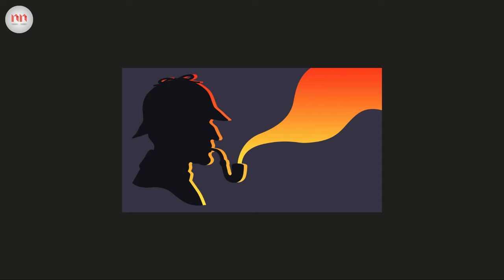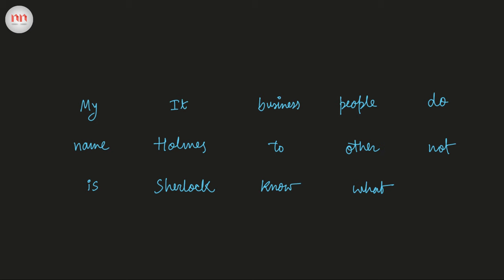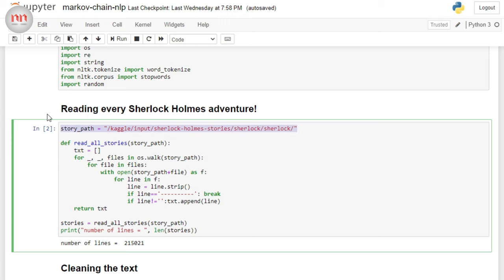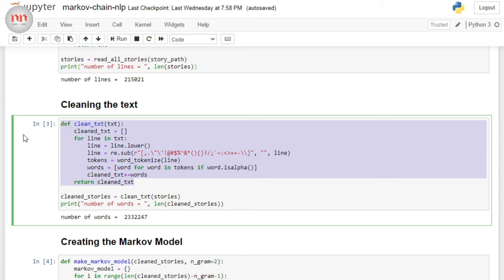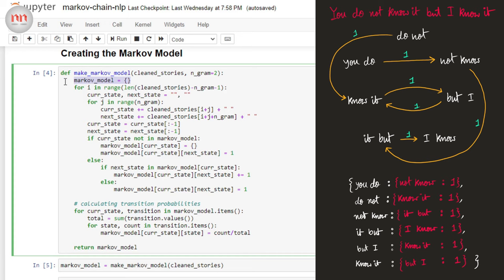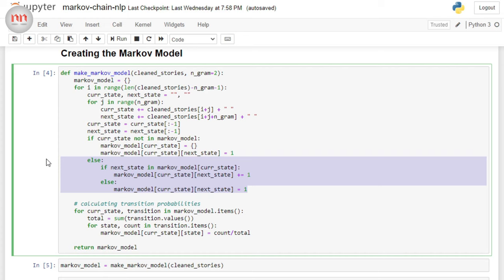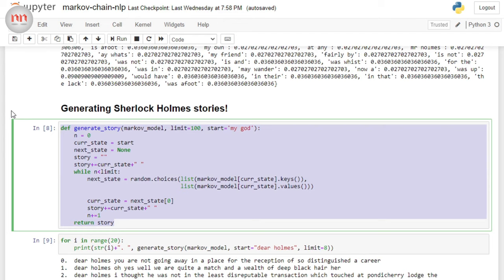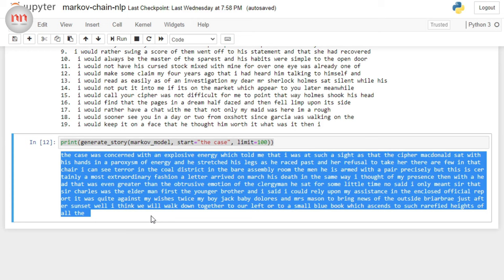Markov Chains: Generating Sherlock Holmes Stories | Part - 4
This is how I generated Sherlock Holmes stories using Markov Chains! You'll learn how to generate text using Markov Models.